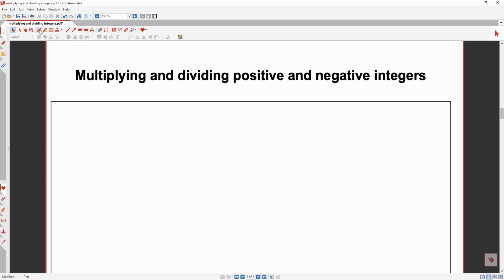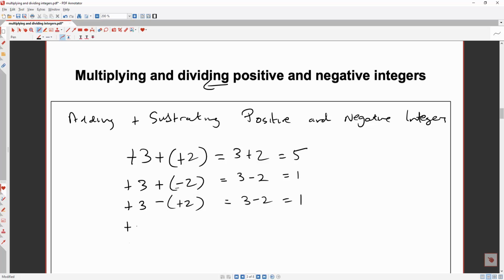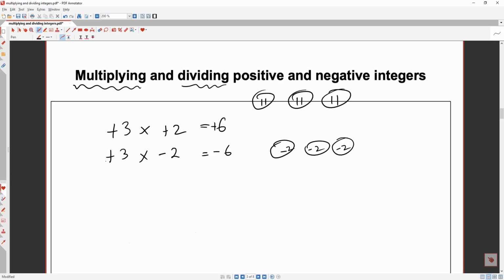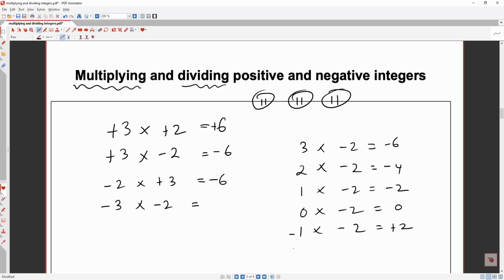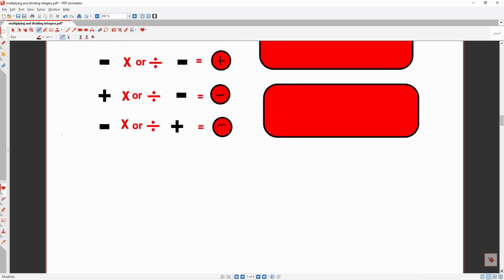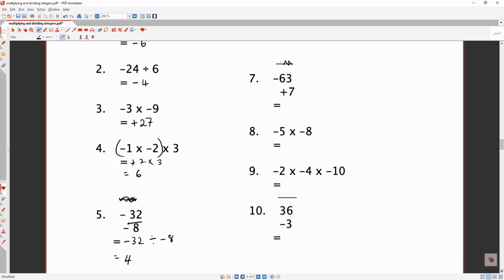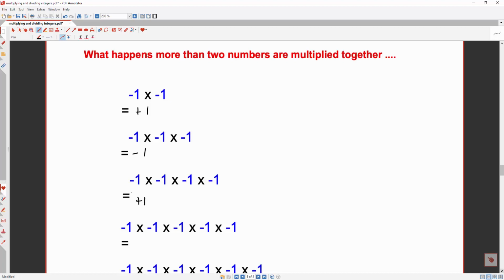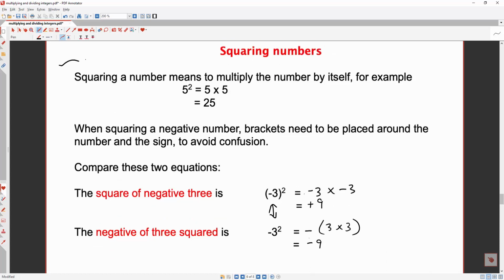Multiplying and Dividing Positive and Negative Integers